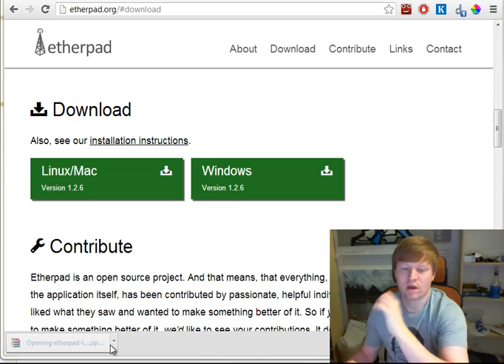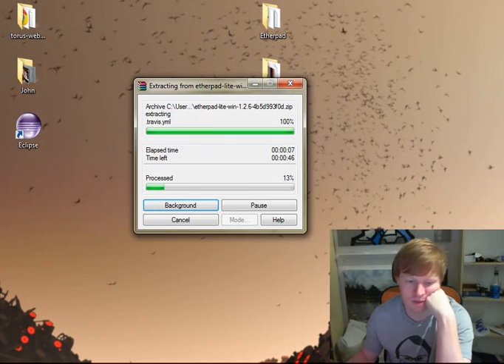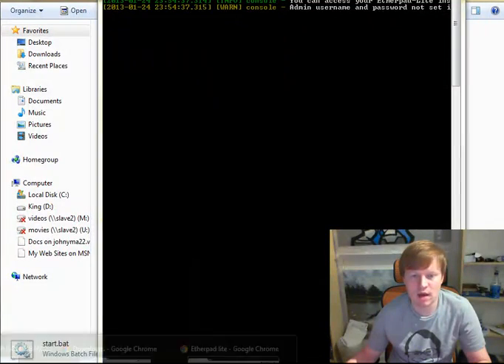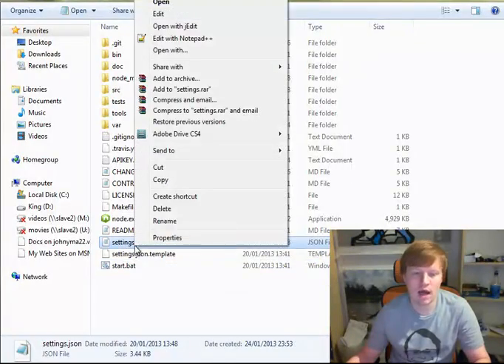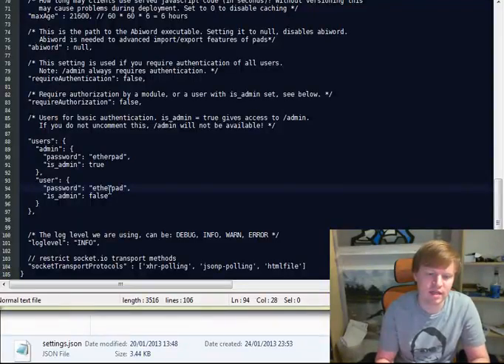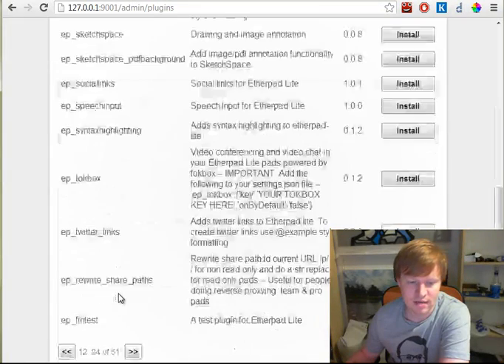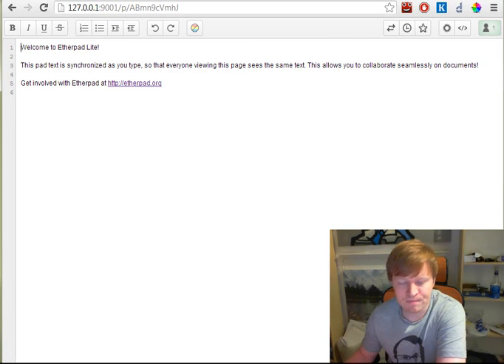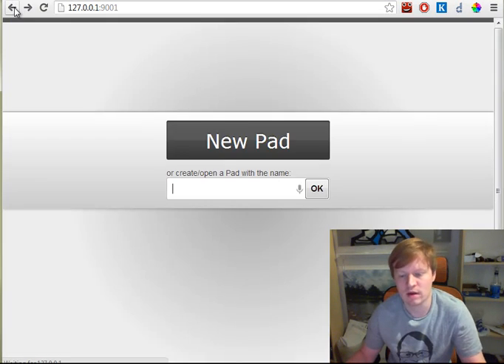How to install plugins in Etherpad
A quick howto guide for how to install and uninstall plugins on Etherpad